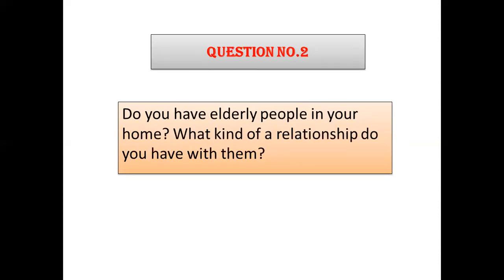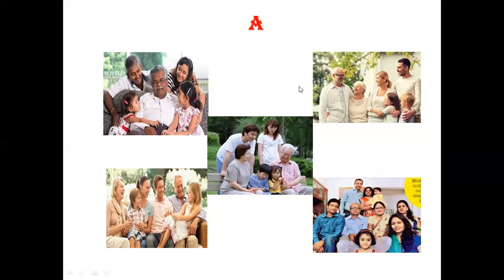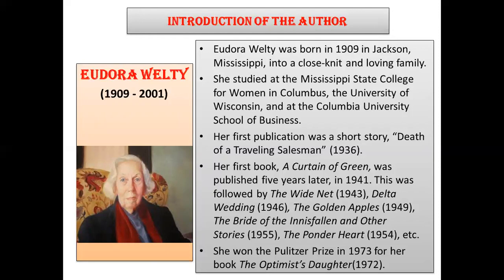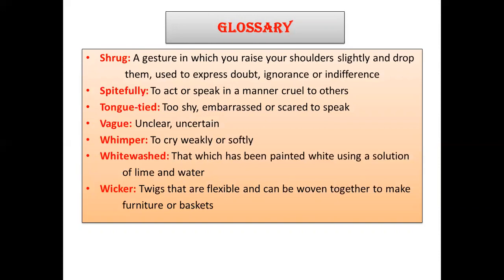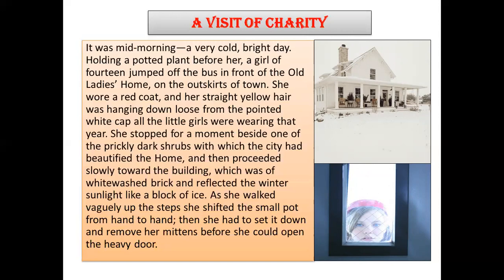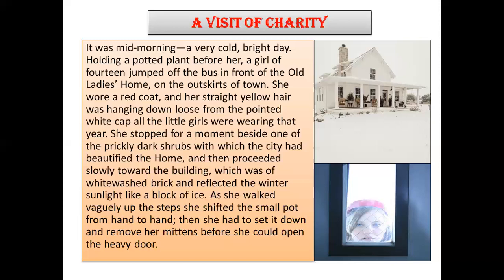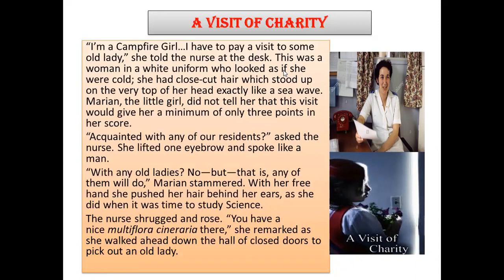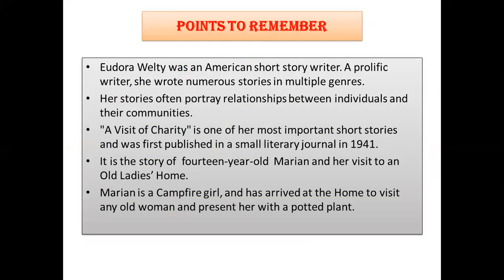'A Visit of Charity' by Eudora Welty Part 1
About

The channel is an official channel of our college. The channel streams various lessons of subjects related to Arts, Commerce, Life Sciences, Physical Sciences, Library Science, Physical Education etc. prepared by students and staff of BJR Government Degree College Narayanguda, Hyderabad - 29.

Content Disclaimer: The views and opinions in the media or comments on this channel are those of the speakers or authors and do not necessarily reflect or represent the views and opinions held by neither this channel's broadcaster nor BJR Government Degree College Narayanguda, Hyderabad - 29.